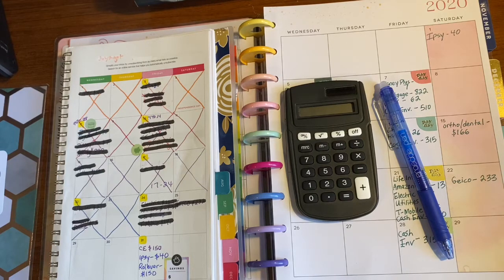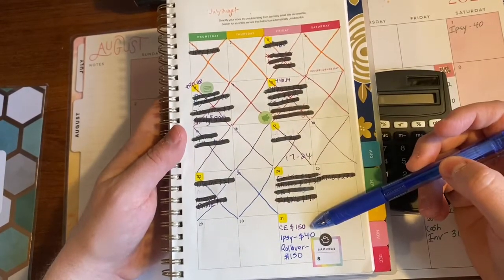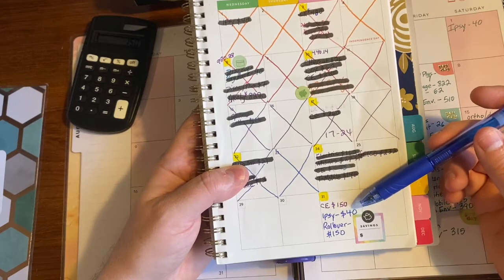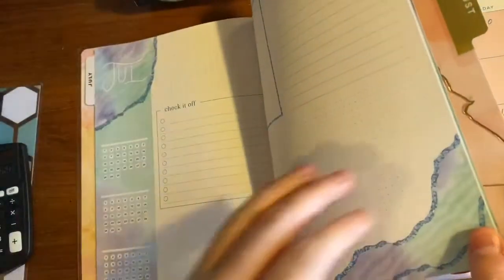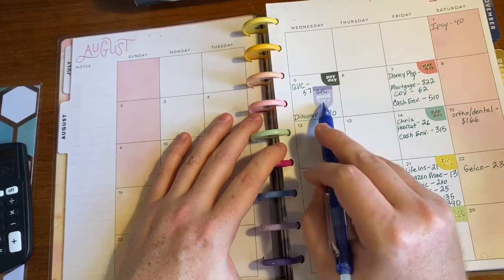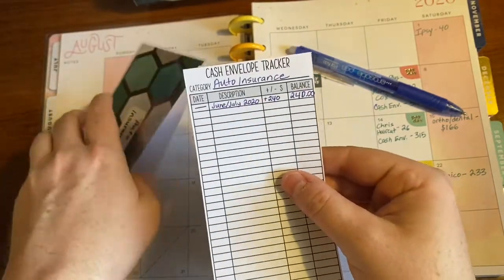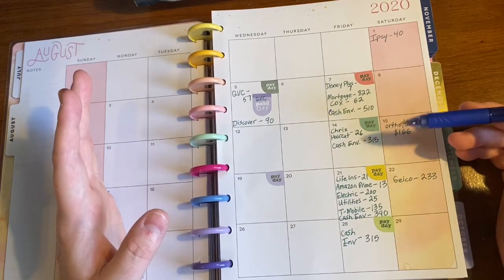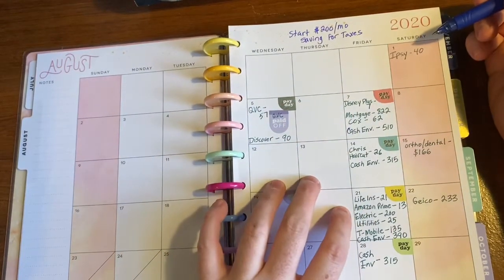July / August Budget Check-In | 7-27-20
Please visit Our Budget Life Etsy Shop! Melanie will take good care of you! 🙂

Thanks so much for visiting me, The Budget Guy. I hope the videos I publish will bring you tips, inspiration, entertainment, or just a simple smile on your face!  My wife Amanda and I thank you immensely for your support.

Please note: I’m not a financial expert and the thoughts and content shared in my videos are my personal opinions and experiences.

Tools used in creating/filming my videos:

iPhone 11
Lamicall Gooseneck Phone Holder Mount
iMovie app
IntroMovieMaker app
Canva app
Clever Fox Cash Envelopes
Our Budget Life Etsy Shop Cash Envelopes
ParKoo Erasable Gel Pens
Emily Ley Simplified Planner
The Happy Planner 18-month Classic size
Ubeesize 60” (5-ft) Phone Tripod
VICSEED Universal Car Phone Mount